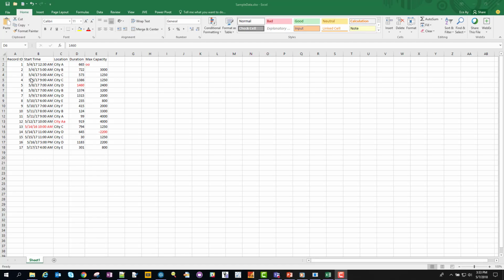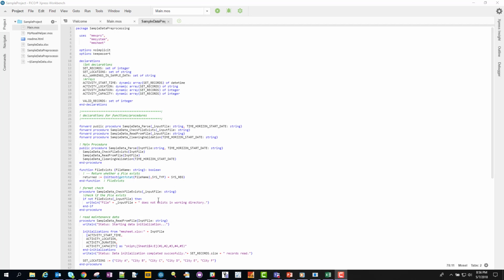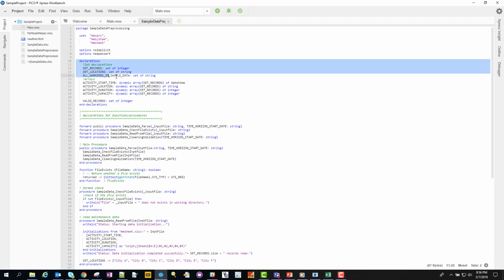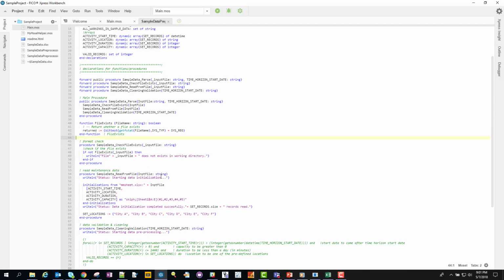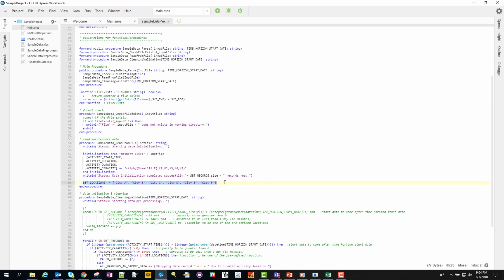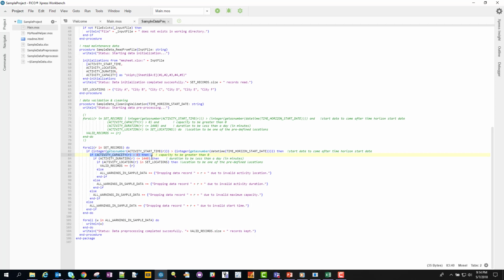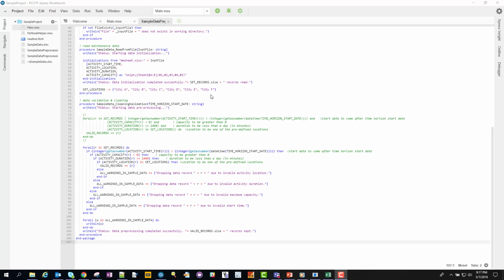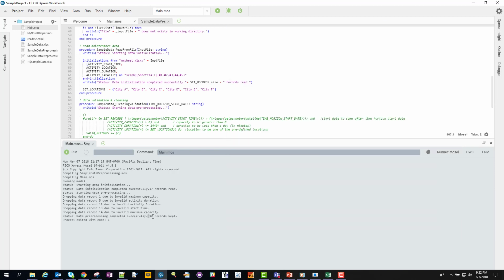FICO® Xpress Mosel #10: Data Pre-Processing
In this video, you will learn about the data cleansing features of FICO Xpress Mosel. Data preprocessing is one of the fundamental components of creating any full-scale project. In a sense, it is the bridge between the raw data you pull from a database or you read from an Excel file and the data your optimization model or any algorithm awaits to consume. Raw data is inherently prone to errors and typos and failing to handle them properly might lead to your code crashing unexpectedly or your model becoming infeasible. When this happens, you might spend several hours debugging your code to later find out that it was a data issue. This video will help you prepare your data properly for use in FICO Xpress Mosel. This is the tenth of an 18-part tutorial series on Xpress Mosel, FICO’s market-leading analytic orchestration, optimization modeling, and programming language.